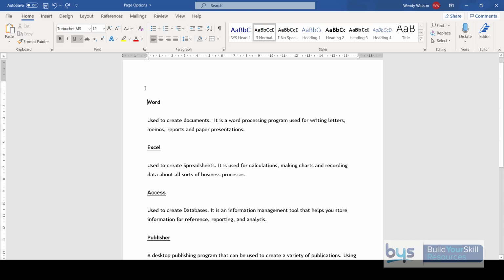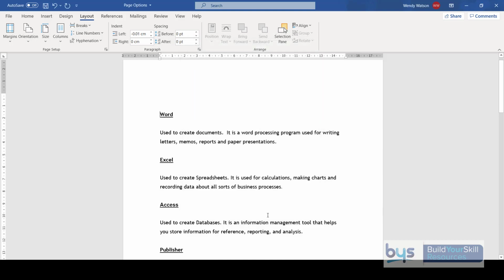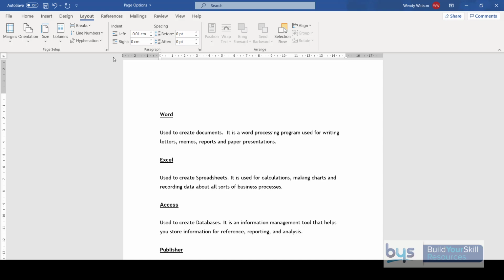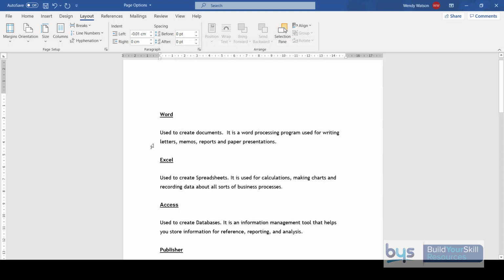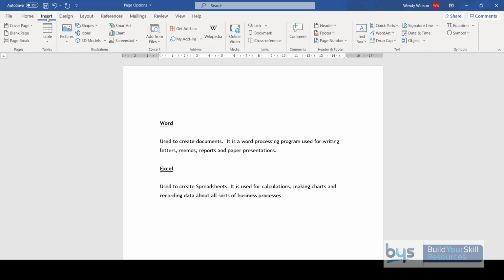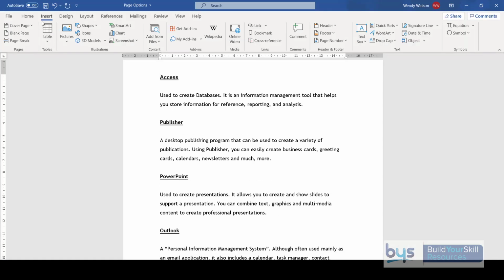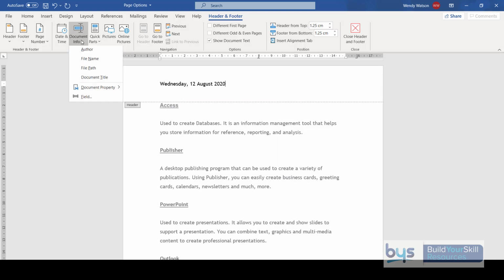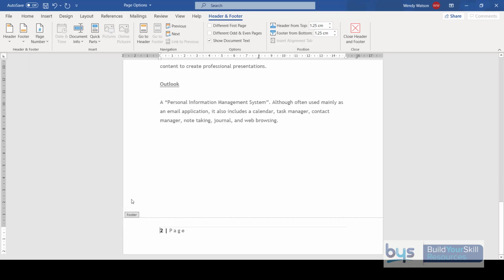Word: Page Options